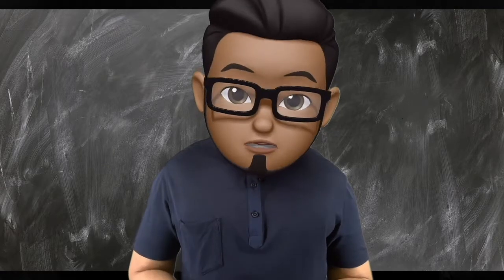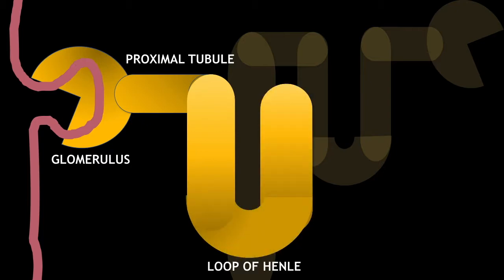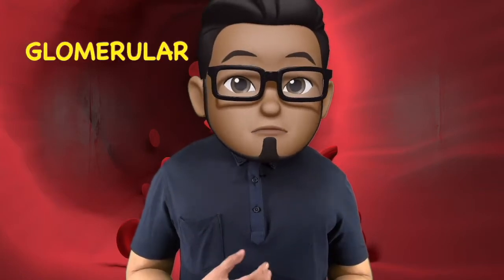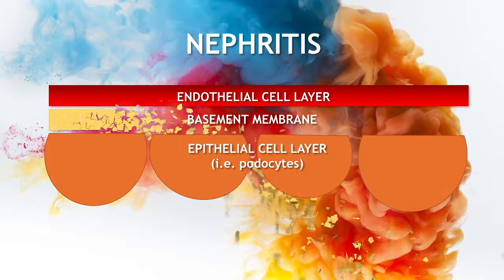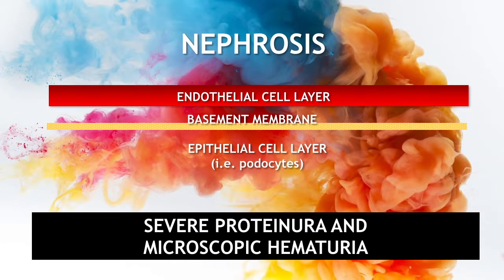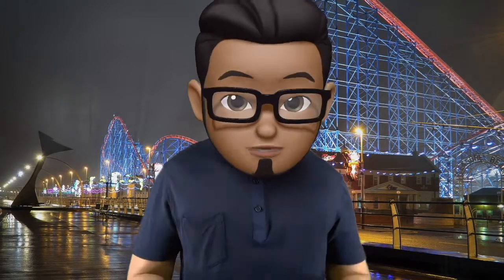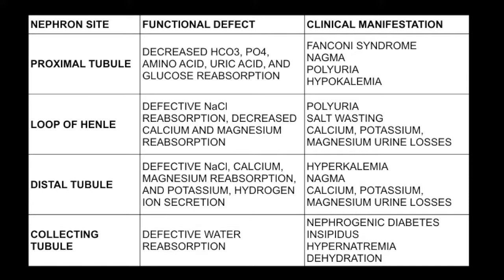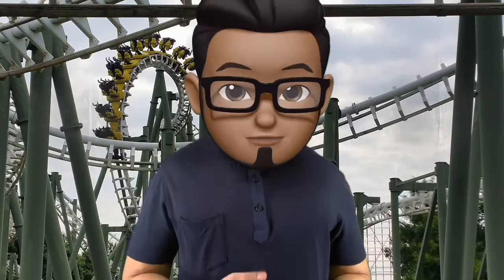High Yield Topics on Renal Tubular Disorders in Children by Doc Bato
Discussing common renal tubular disorders in the pediatric age group